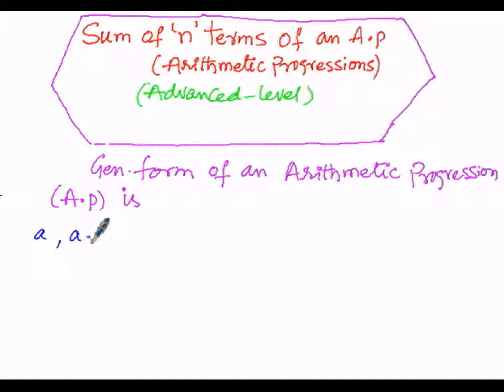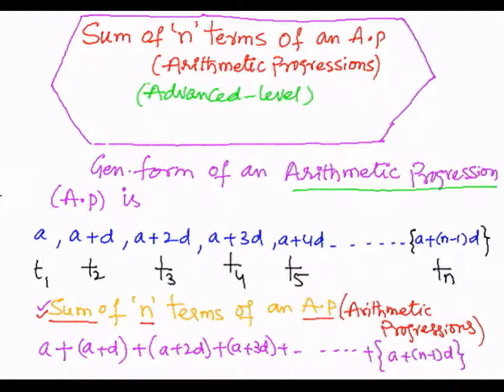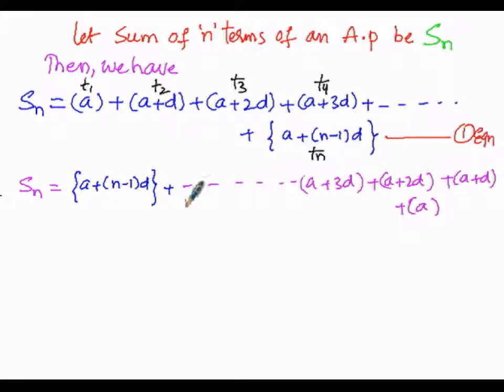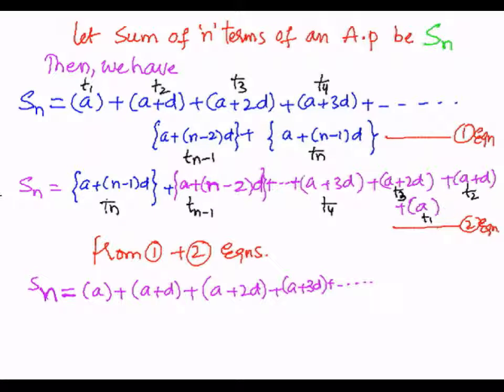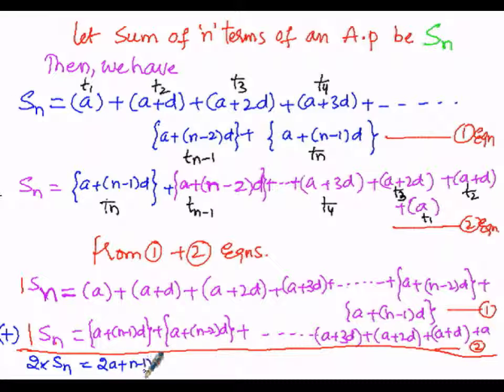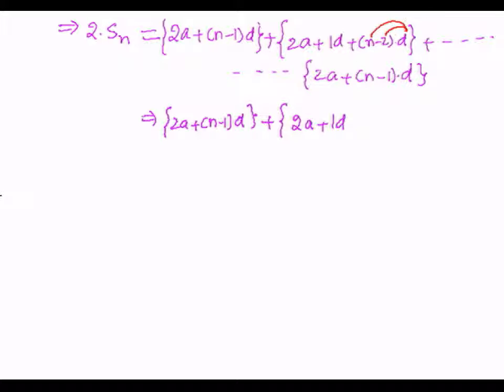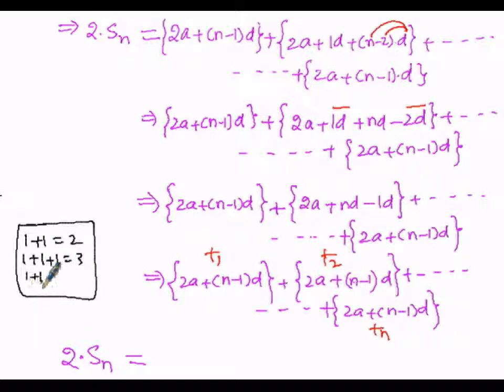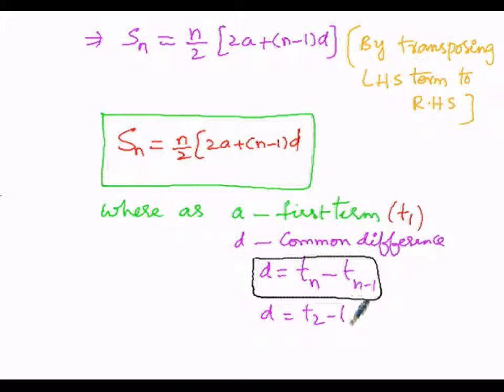Algebra Derivation#1 Sum of n Terms Arithmetic Progression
Algebra  Derivation Sum of  n Terms Arithmetic Progression